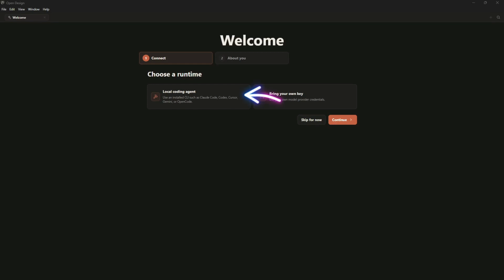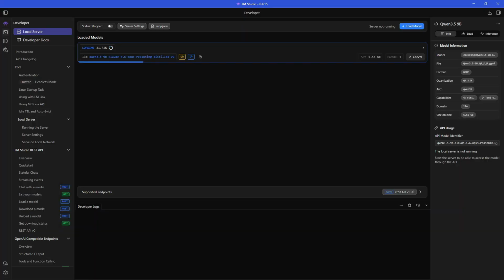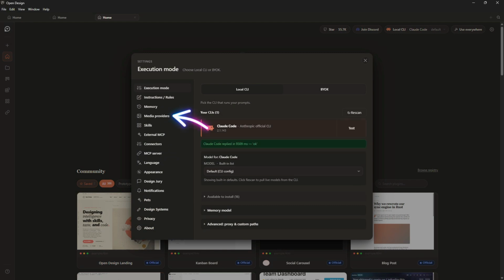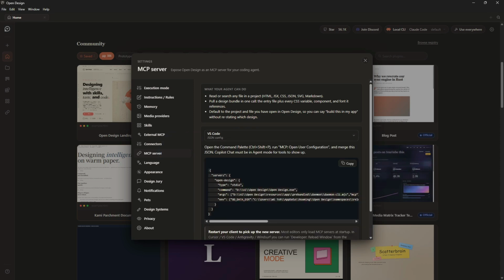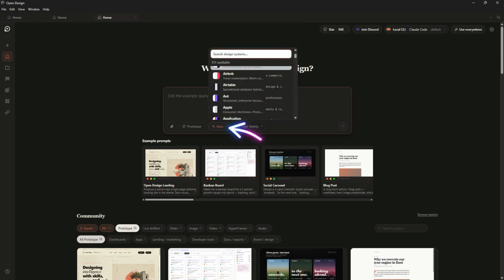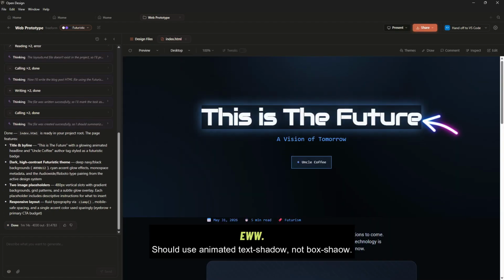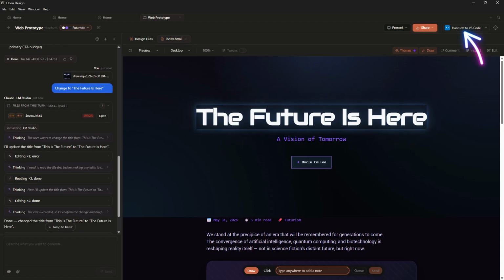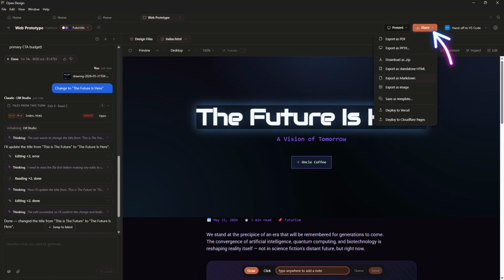How I Ran Open Design Locally On Windows (For Free, No API Fees)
How to setup Open Design on a windows PC, running with Claude Code and LM Studio - Totally local, no limits, no API fees to pay.

== CHAPTERS ==
0:00 Introduction
0:45 Requirements & Setup
3:52 Testing Open Design